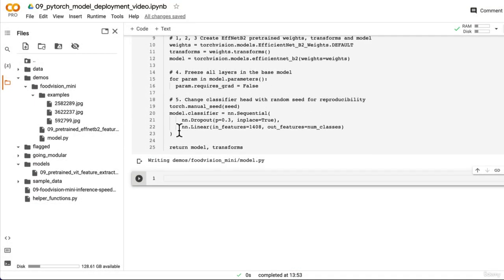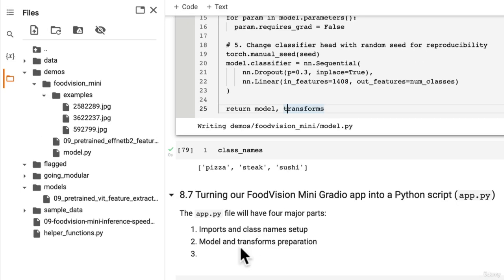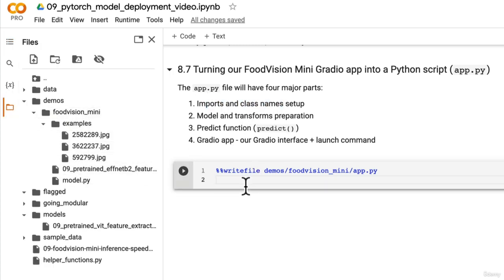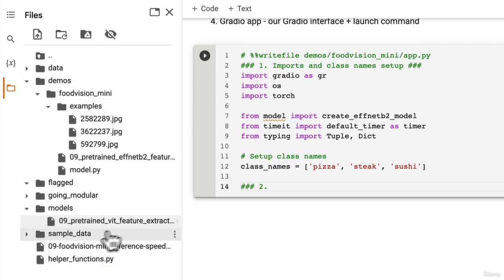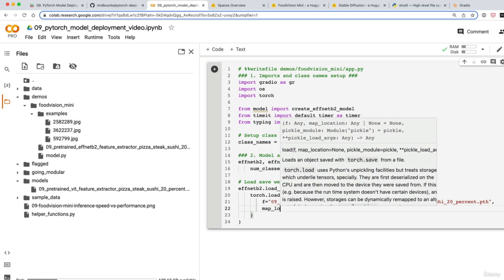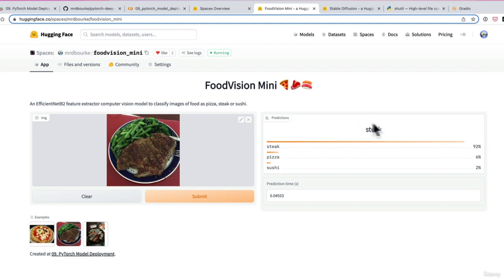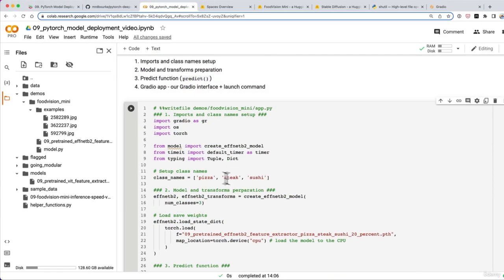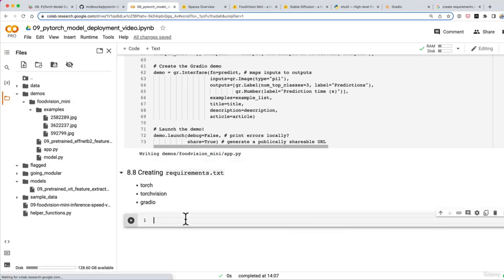39. Turning Our Food Vision Mini Demo App Into a Python Script